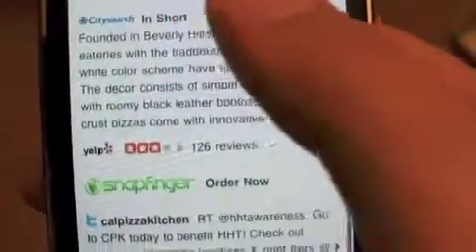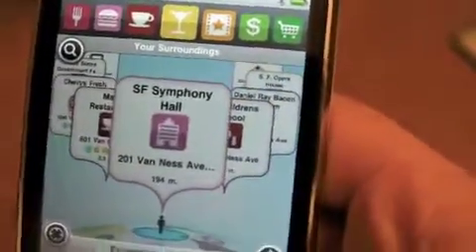TiPb Apps 2.3: Geodelic for iPhone (Macworld 2010)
Live from Macworld 2010, Rene and Leanna talk to Buddy Dillenberg about Geodelic.